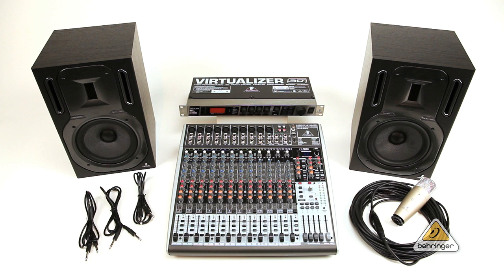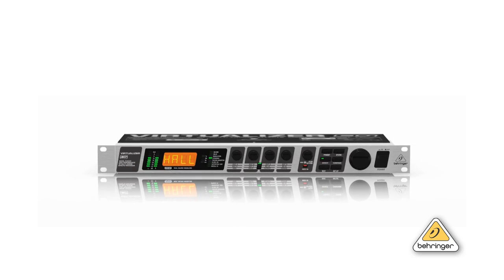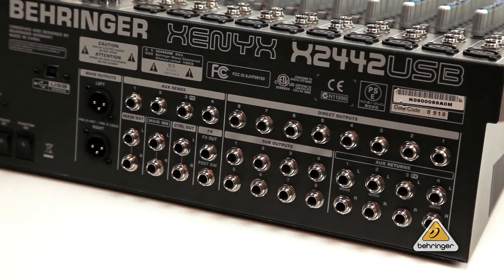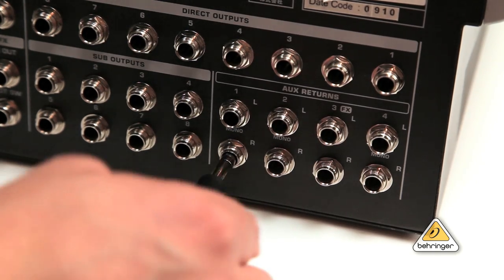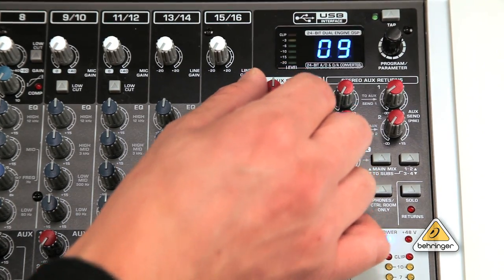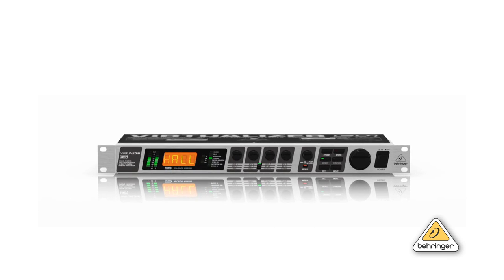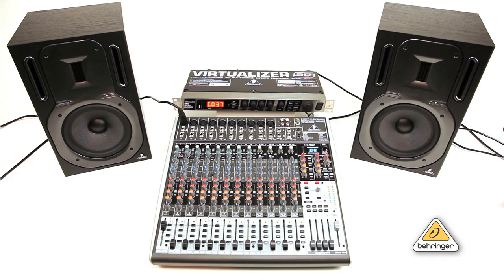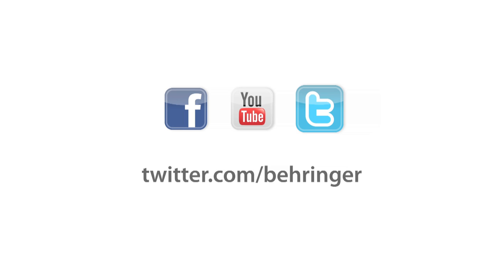How to use FX2000 Multi-Effect Processor with XENYX mixer Aux Send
Short video showing how to utilize a BEHRINGER FX2000 effects processor, with a XENYX mixer's Auxiliary Send and Auxiliary Return.